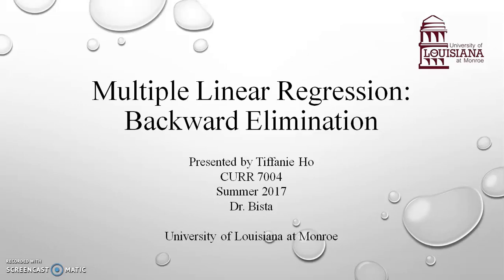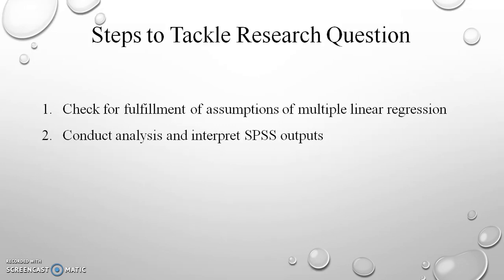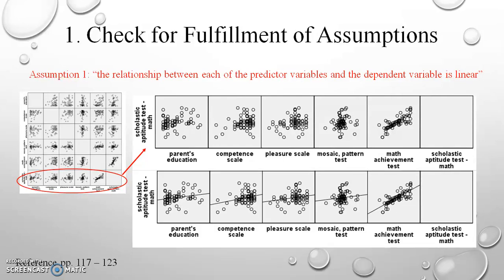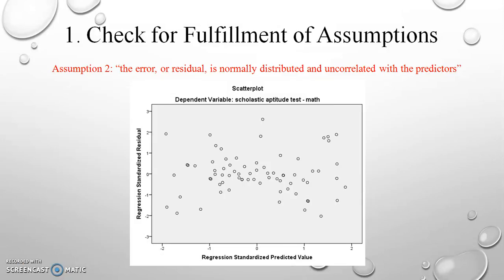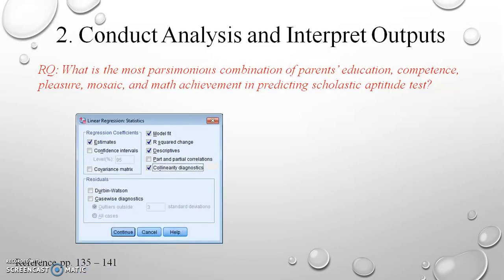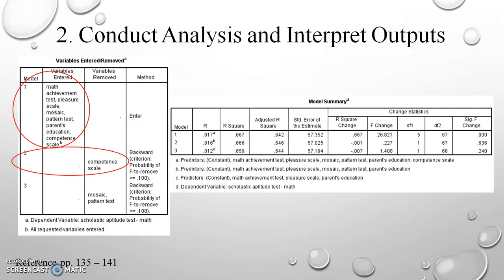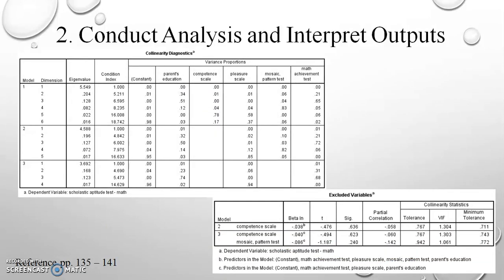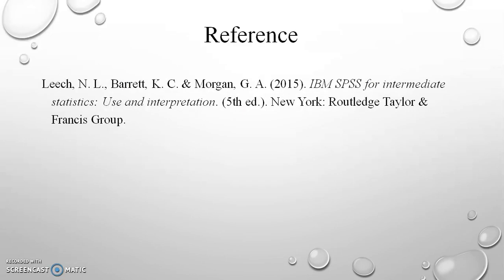Multiple Linear Regression Backward Elimination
Multiple Linear Regression - Backward Elimination by Tiffanie Ho